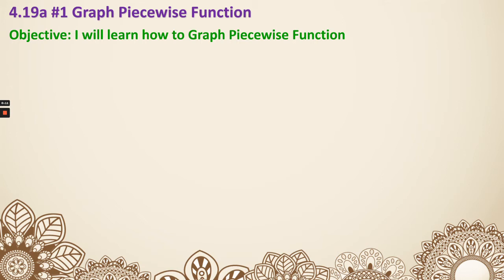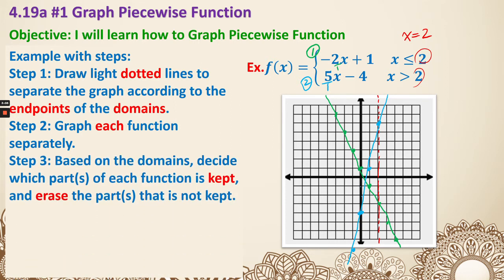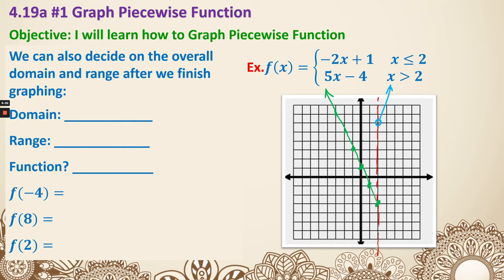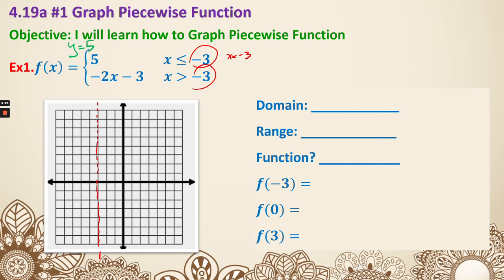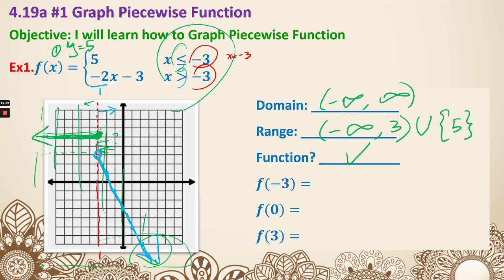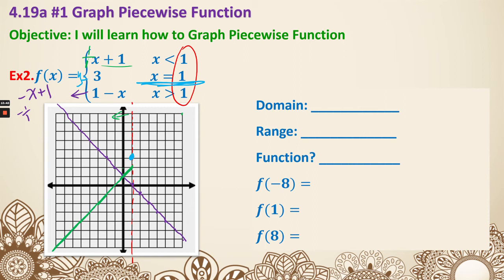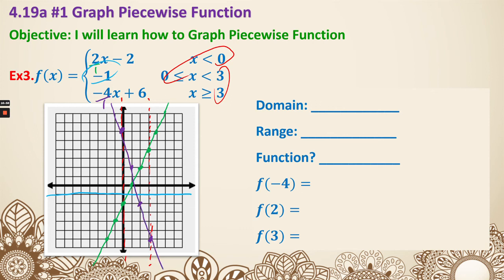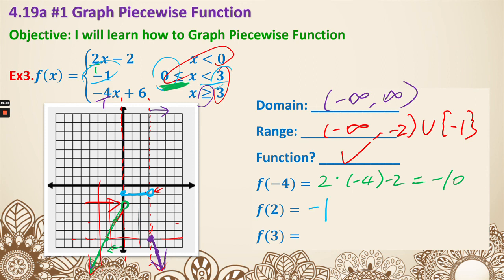S2H-4.19a Graphing Piecewise Function 21-22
In this lesson, we will learn how to Graph simple Linear Piecewise Functions.